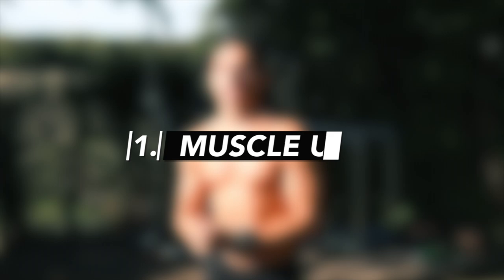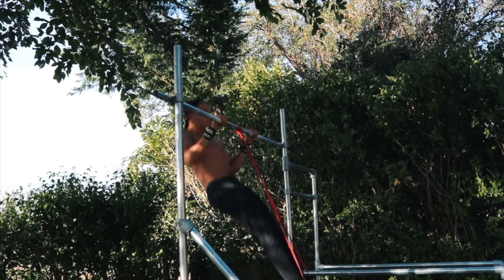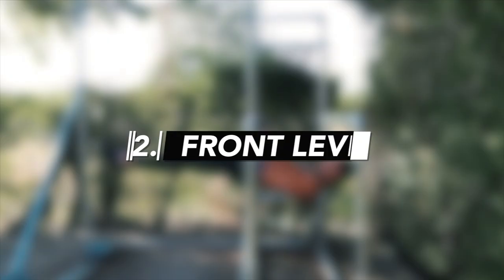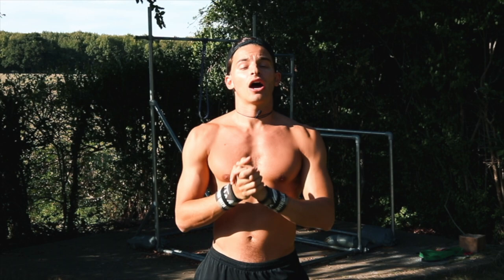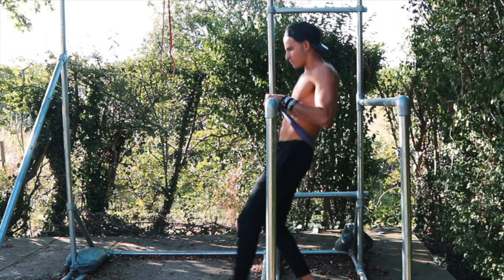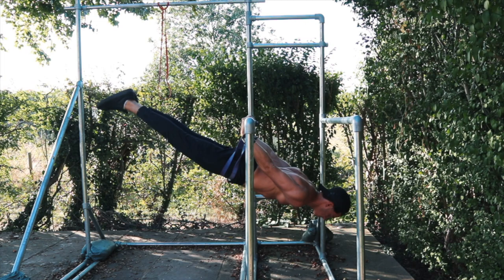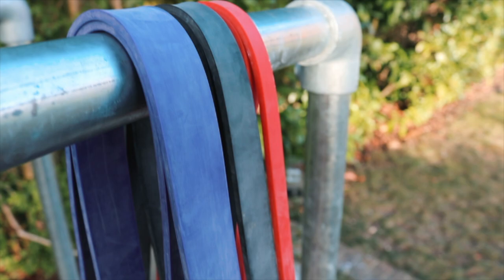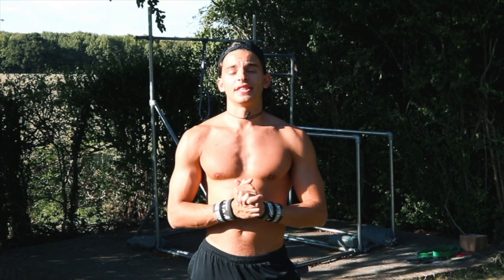Learn EVERY Calisthenics SKILL with Resistance BANDS | Planche, Front Lever and More...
How to use RESISTANCE BANDS for all CALISTHENICS SKILLS

Make calisthenics skills easier and learn fast without using progressions. This video will teach you how to use resistance bands for every calisthenics bodyweight skill. I show you how to do a planche, muscle up, front lever, back lever, handstand push up and human flag with resistance bands. Make exercises easier and learn how to fast track your training to master all the calisthenics skills you can think of!